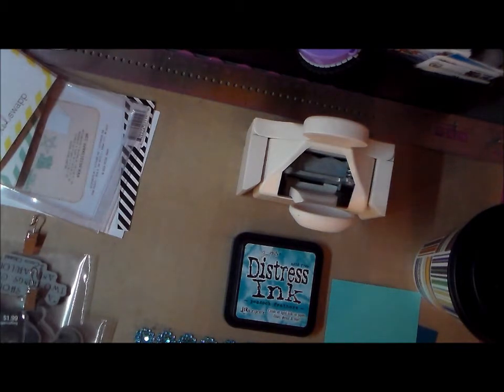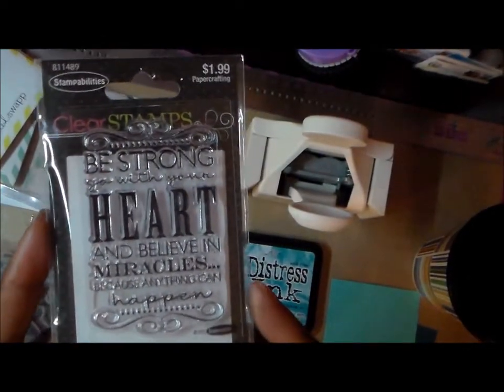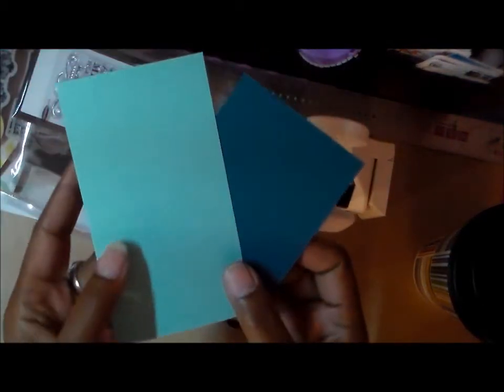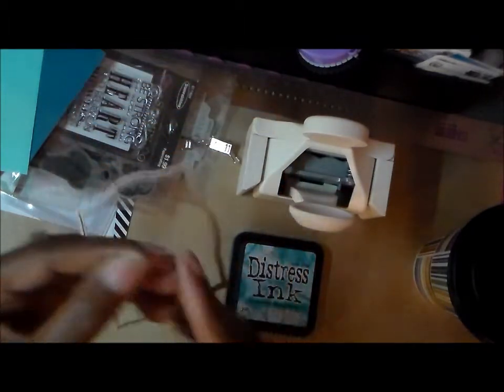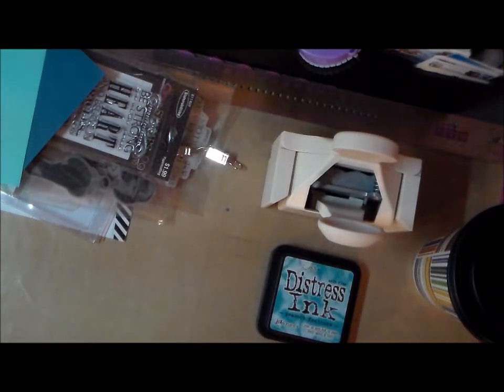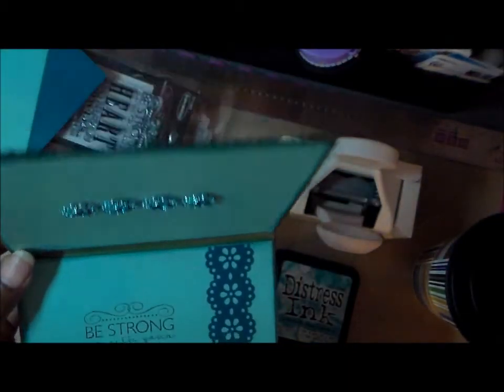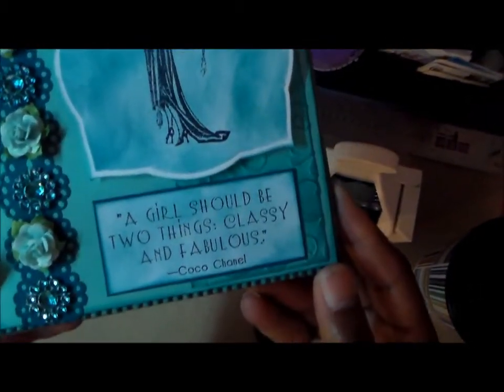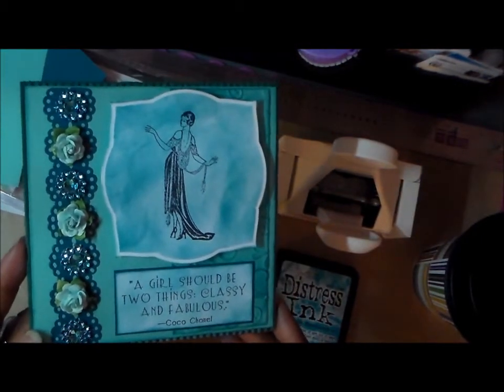SATURDAY MORNING CHALLENGE OF FRIENDS